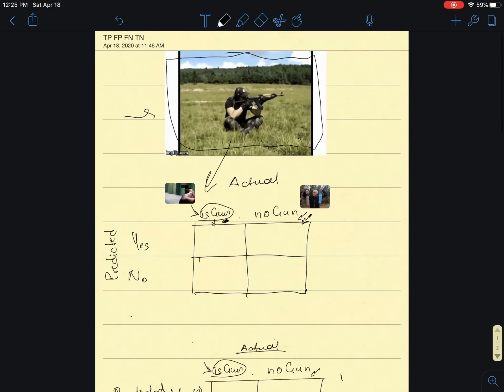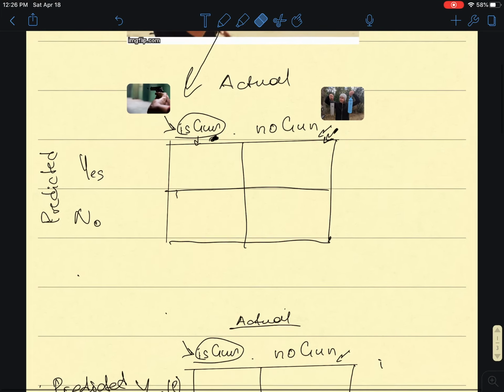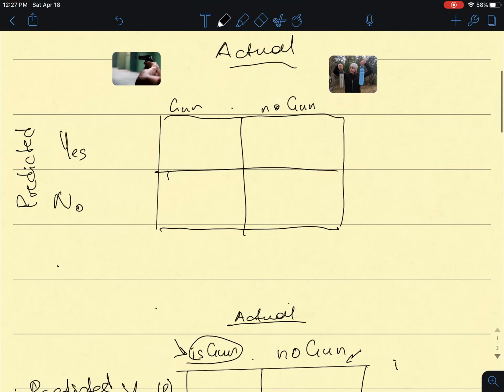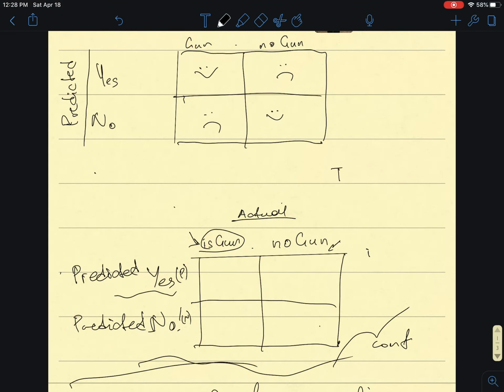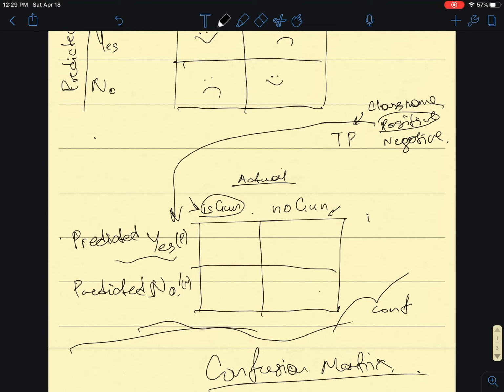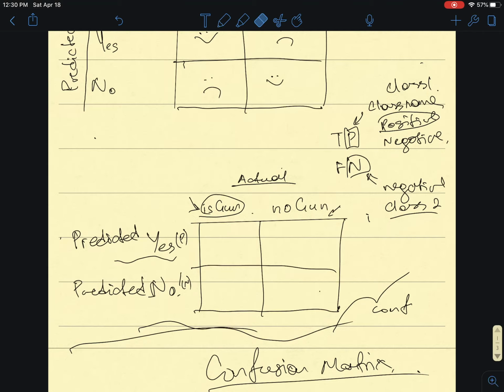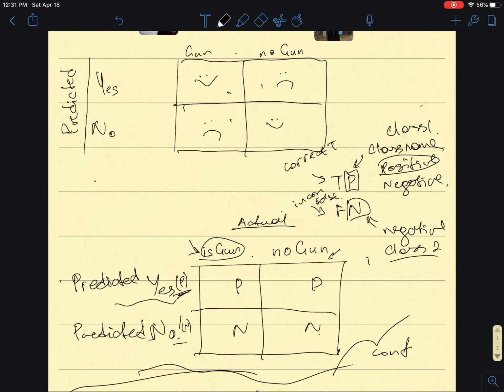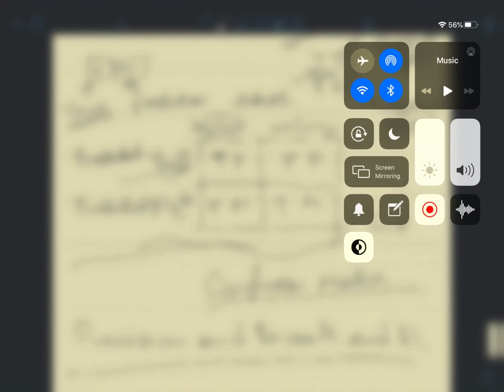The Confusion Matrix l Weapon detection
Confusion Matrix explained using weapon detection example. Check out the video!